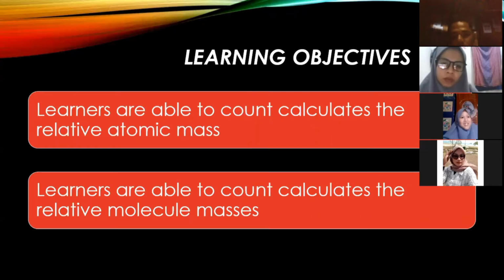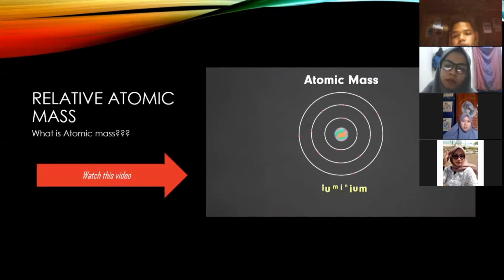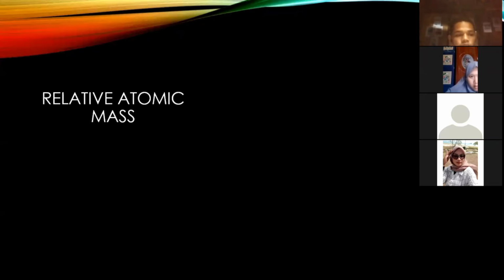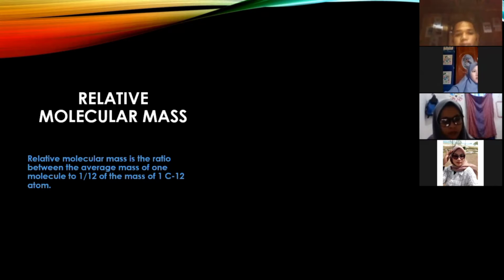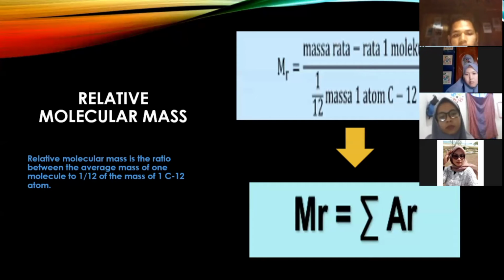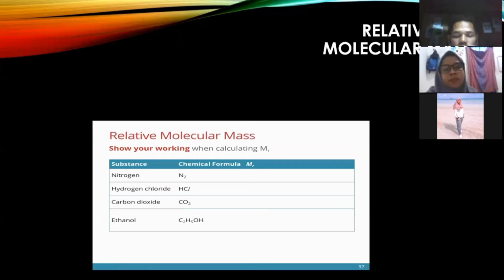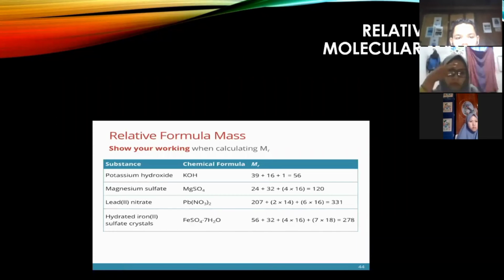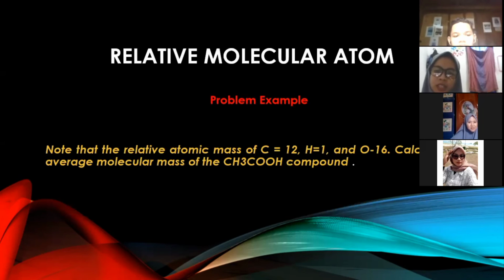Simulasi 1 Chemistry Learning In Secondary School (Relative Mases of Atoms and molecules).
Nama : Akbar Muttaqin
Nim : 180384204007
Mata kuliah : Chemistry Learning In Secondary School

Berikut ini adalah video silmulasi mengajar untuk memenuhi tugas mata kuliah Chemistry Learning In Secondary School,dengan dosen pengampu Bapak Assist.Prof.Ardi Widhia Sabekti,S.Pd.,M.Pd.
Semoga bermanfaat 😚
Terimakasih 🙏